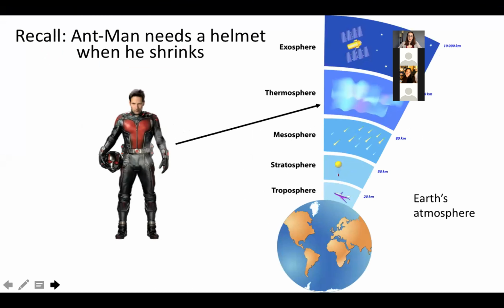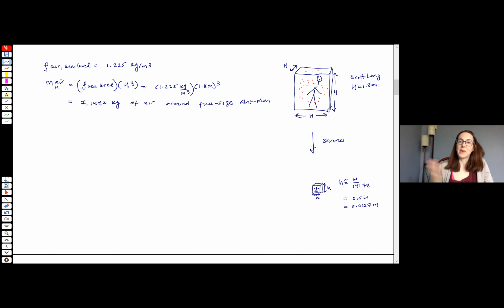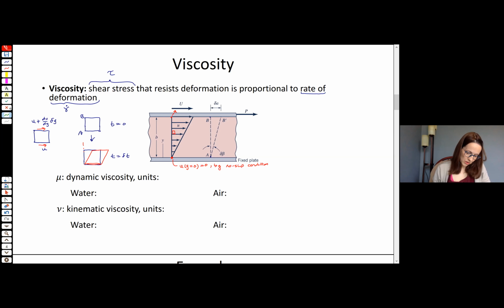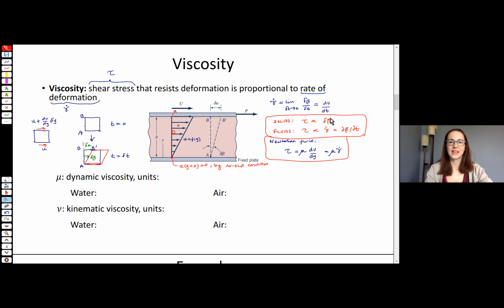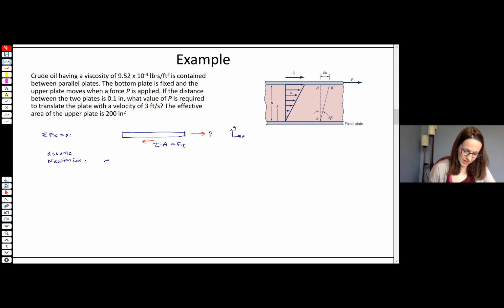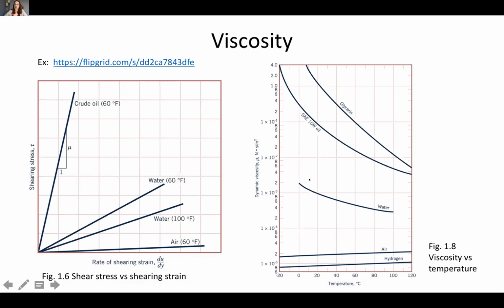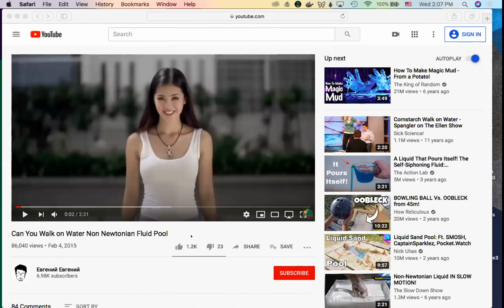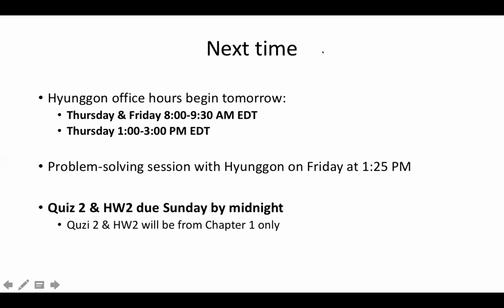Virginia Tech - ESM 3234 Fluids I - Fall 2020 - Lecture 3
ESM 3234 Lecture 3. Chapter 1: some properties of fluids: Ant-Man's relative air density, viscosity, Newtonian and non-Newtonian fluids (oobleck).

00:00-00:20 Welcome (20 s)
00:20-09:59 Relative atmospheric density experienced by Ant-Man/The Wasp (9 min 39 s)
09:59-25:24 Viscosity (15 min 25 s)
25:24-33:30 Example: Translating top plate above channel containing crude oil (8 min 6 s)
33:30-36:50 Viscosity for different fluids, viscosity as function of temperature (3 min 20 s)
36:50-48:24 Newtonian and non-Newtonian fluids (11 min 34 s)
48:24-52:46 Wrap up: Remember TA office hours and problem-solving sessions begin this week (4 min 22 s)